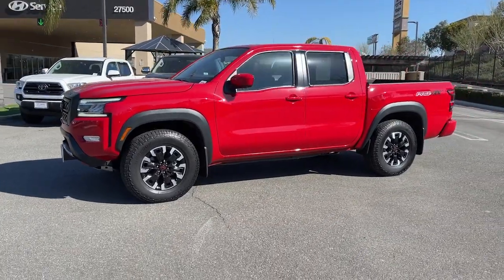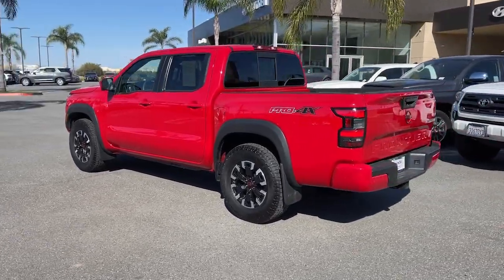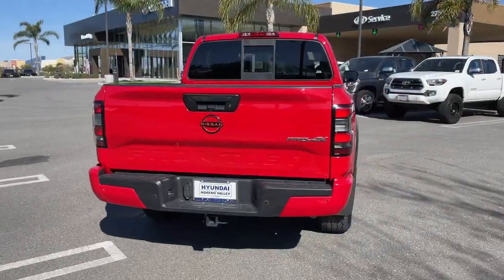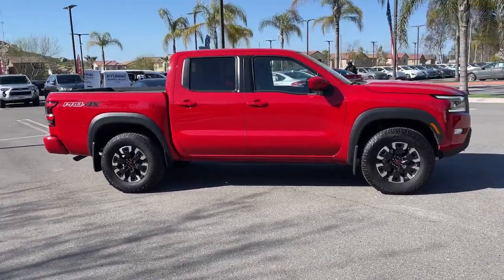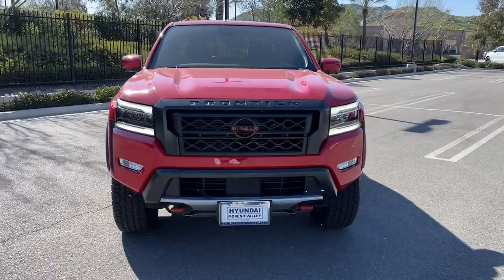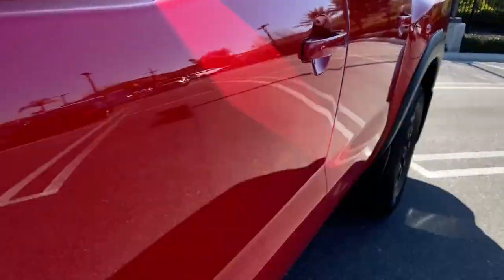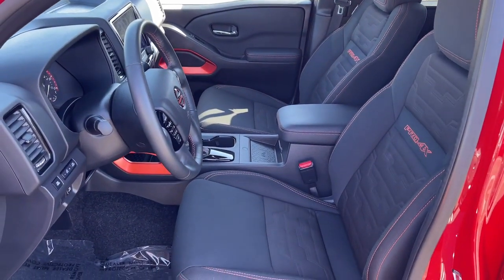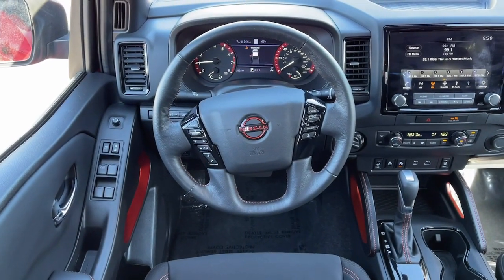2022 Nissan Frontier Moreno Valley, Riverside, Beaumont, Banning, Perris CA P1074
Used 2022 Nissan Frontier PRO-4X available in Moreno Valley, California at Hyundai of Moreno Valley. Servicing the Riverside, Beaumont, Banning, Perris, CA area.

4WD. Red 4WD 9-Speed Automatic 3.8L DI DOHC 24V V6brbrbrUsed vehicle pricing is not compatible with outside financing unless approved by a Sales Manager with Hyundai of Moreno Valley.brbrSee How We Make the Difference at Hyundai of Moreno Valley, Providing Hyundai Drivers from Moreno Valley, San Bernardino, Hemet, Redlands, and Riverside CA With a Quality Experience.
Navigation system: Nissan Navigation with Voice Recognition,6 Speakers,AM/FM radio: SiriusXM,Radio data system,Radio: SXM/AM/FM/AUX/USB Audio System w/6 Speakers,Air Conditioning,Automatic temperature control,Front dual zone A/C,Power driver seat,Power steering,Power windows,Remote keyless entry,Steering wheel mounted audio controls,Speed-sensing steering,Traction control,4-Wheel Disc Brakes,ABS brakes,Anti-whiplash front head restraints,Dual front impact airbags,Dual front side impact airbags,Emergency communication system: NissanConnect Services,Front anti-roll bar,Front wheel independent suspension,Knee airbag,Low tire pressure warning,Occupant sensing airbag,Overhead airbag,Rear anti-roll bar,Brake assist,Electronic Stability Control,Auto High-beam Headlights,Delay-off headlights,Front fog lights,Fully automatic headlights,Panic alarm,Security system,Speed control,Bumpers: body-color,Power door mirrors,Rear step bumper,Driver door bin,Driver vanity mirror,Front reading lights,Illuminated entry,Leather Shift Knob,Overhead console,Passenger vanity mirror,Rear seat center armrest,Tachometer,Tilt steering wheel,Trip computer,Voltmeter,Front Bucket Seats,Front Center Armrest,PRO Embroidered Premium Cloth Seat Trim,Split folding rear seat,Passenger door bin,17 Alloy Wheels,Alloy wheels,Variably intermittent wipers,3.692 Axle Ratio